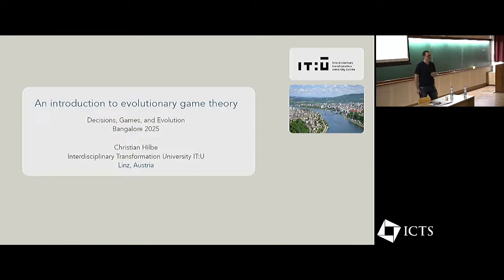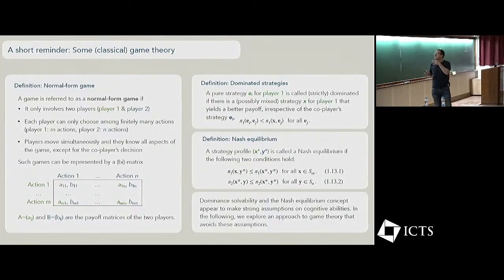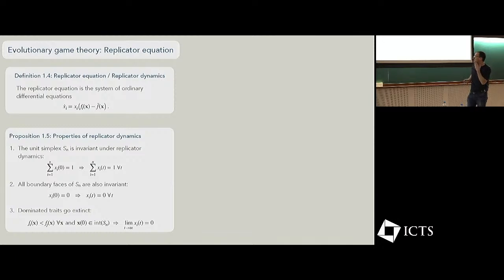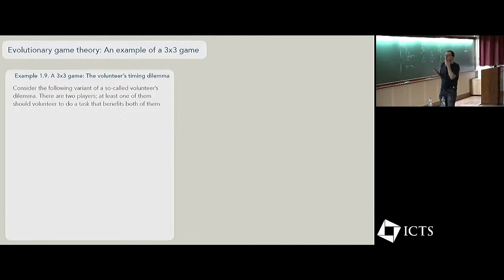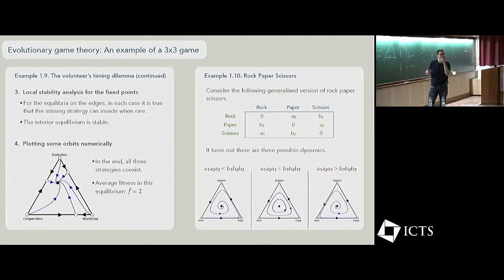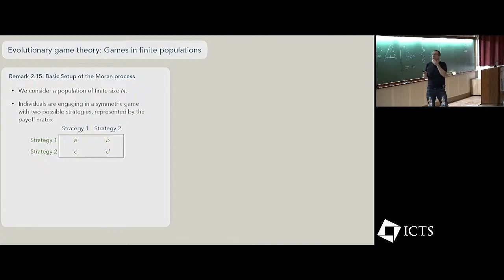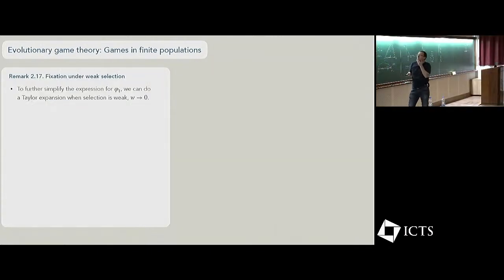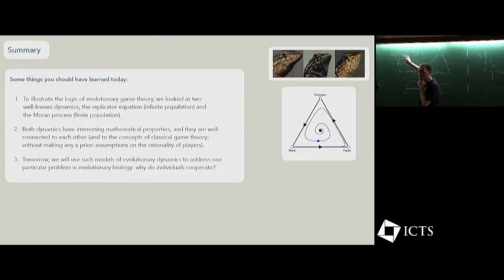An Introduction to Evolutionary Game Theory by Christian Hilbe